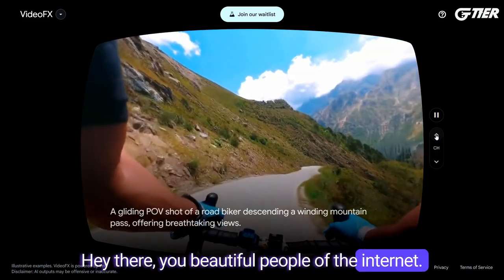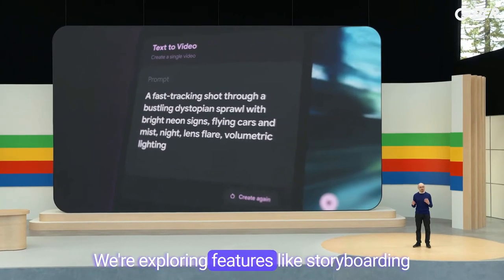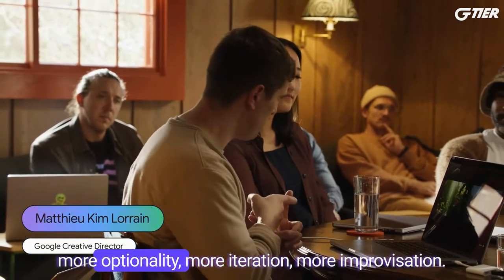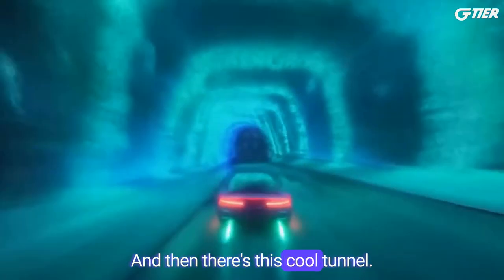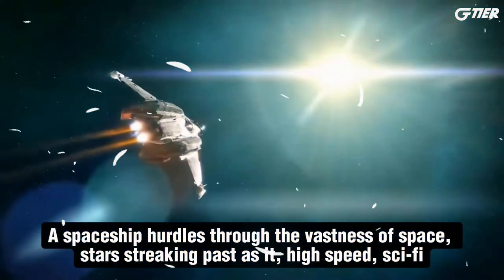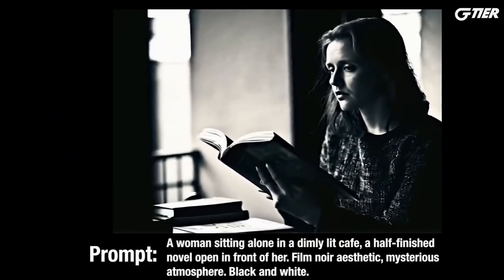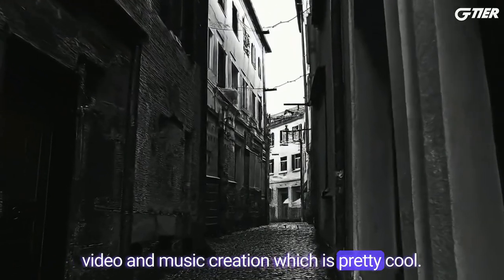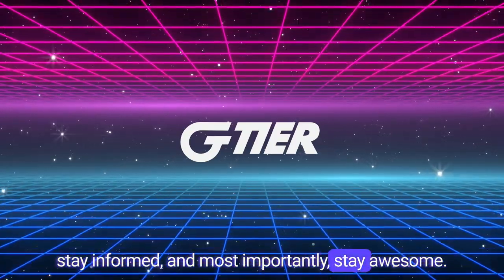Google Veo vs Sora: AI Video Battle!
Google has just unveiled their latest AI innovation at the Google IO event, and it's got some pretty cool features for video creators.  Say hello to Google Veo, an advanced generative video model that can transform your creative vision into stunning 1080p videos.

Unlike its elusive cousin Sora VI, vo is accessible through a waitlist, so you can get your hands on it soon.

In this video, we'll dive into demos showcasing how vo stands toe-to-toe with other AI video generators.

📱 Chapters 📱

0:00  Intro
1:03  Google I/O Keynote
4:04  Examples & Demo Analysis
7:28  Human Generation
8:31  Website Demos
9:10  Google Veo Waitlist
9:30  Cons and alt styles
10:55  Wrap-Up

📱About G Tier® 📱

GenAI | Gadgets | Gear |  Games | God tier tech

🎵 Music 🎵

Delicate by Ben Elson  ►

🔧 AI Tools Collection 🔧

🖥️ Current Setup 🖥️

GPU: RTX 4080
Logitech G502 Lightspeed Wireless Gaming Mouse
Shure SM7B
Focusrite Scarlett Solo
CPU: i9 11900K

G Tier is supported by its audience.  Thank you, we appreciate it!